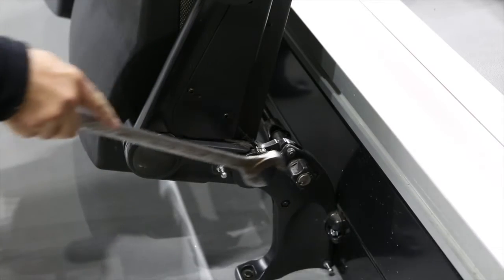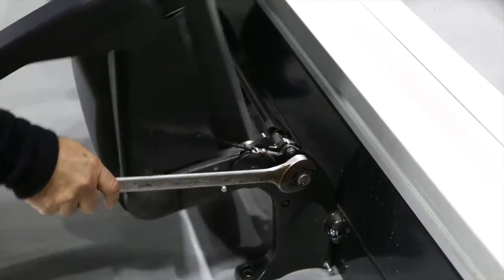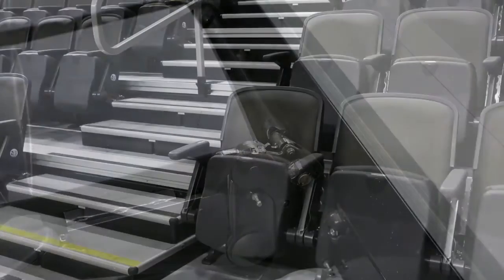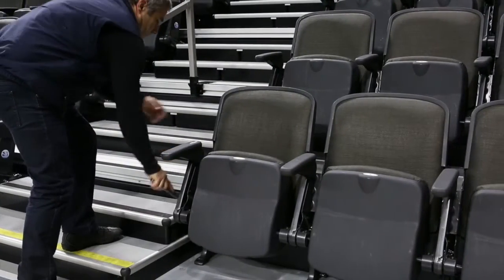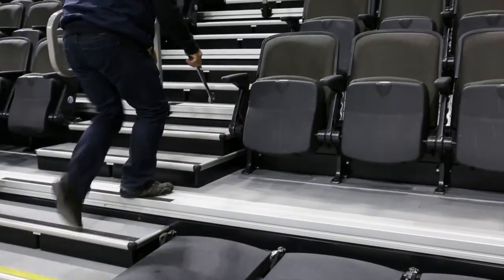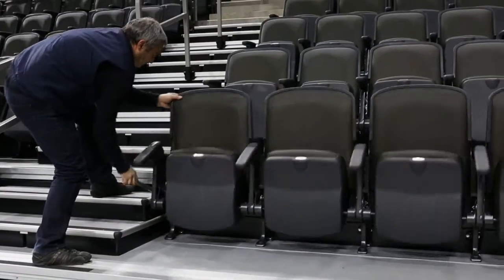Quattro Forward Fold Chair Operation Strike